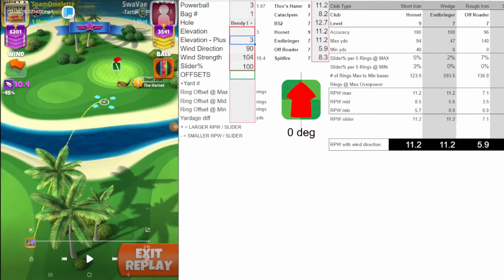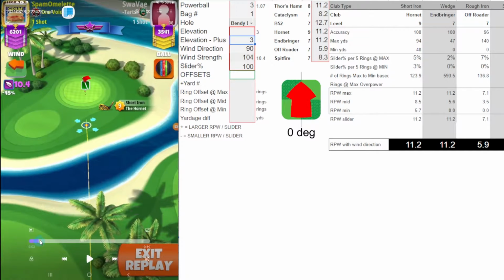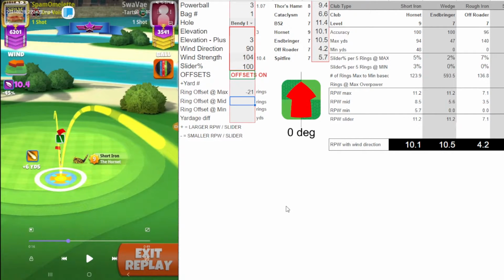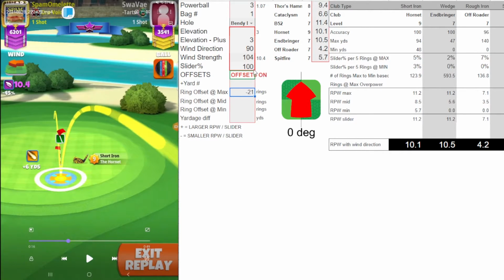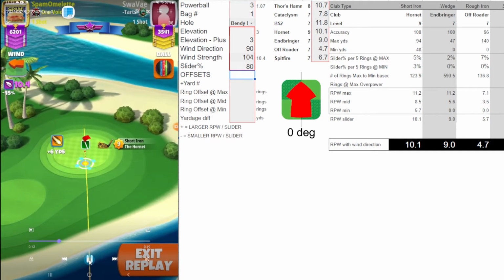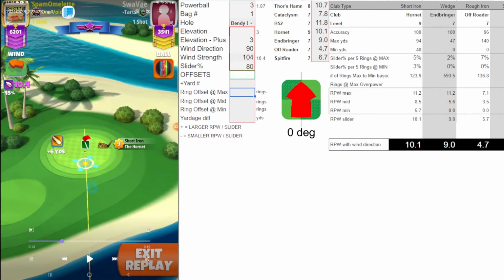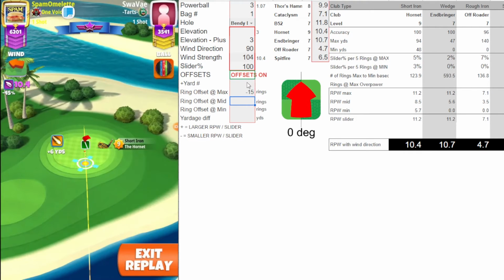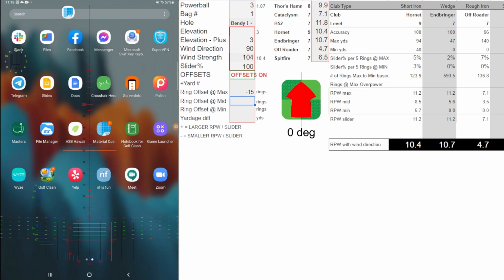Ultimate Golf Clash Calculator - Dialing in shot example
A short explanation of using the Ultimate Golf Clash Calculator offset entries to help dial in a tourney shot.